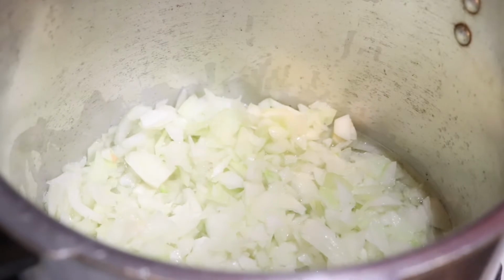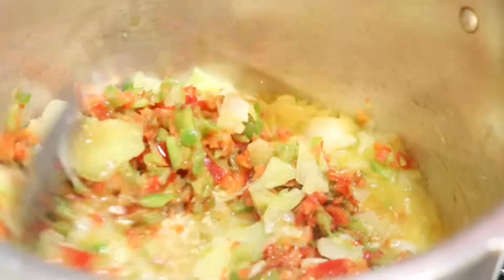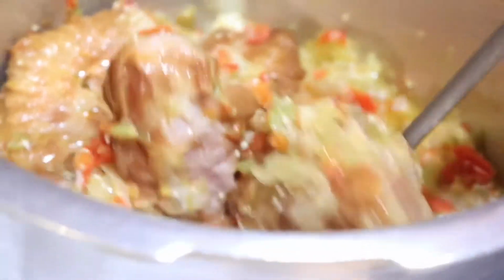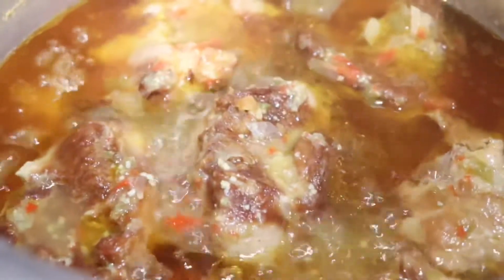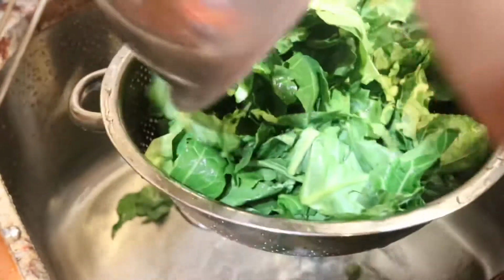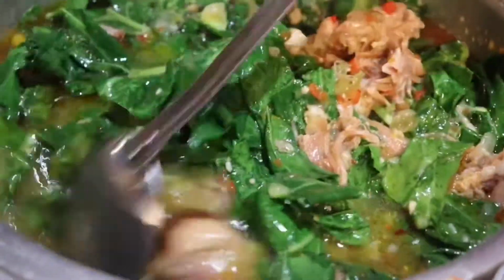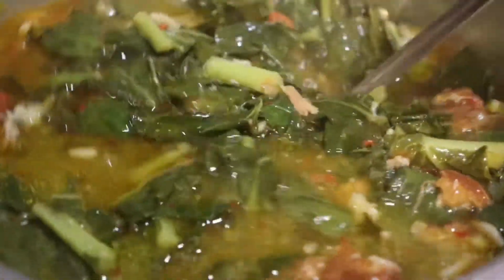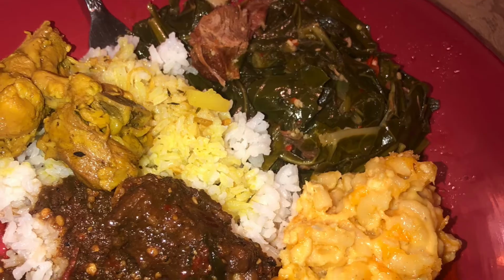Collard Greens with Smoked Turkey Recipe ! | Southern Collard Greens | EverythingDinasia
I cook mine overnight ! If you want to cook them straight through leave your heat on medium-high and cooking time should be 2 1/2 - 3 hours.

Grocery List
* Collard Greens (3 LBS)
* Smoked Turkey
* 3 onions
* 3 (total) Red & Green Bell Peppers
* 1 stick of Unsalted butter
* Minced Garlic
* Seasoned Salt
* Garlic Powder
* Black Pepper
* Lawrys Seasoned Salt
* Vegetable Oil
* Vinegar (optional) - I don’t use it. Some people use it to cut the acidity but I don’t get that taste.

For More Nail Goodness ?! : OnPointeByNay
For More yummy food ?! IG : OriginalEats